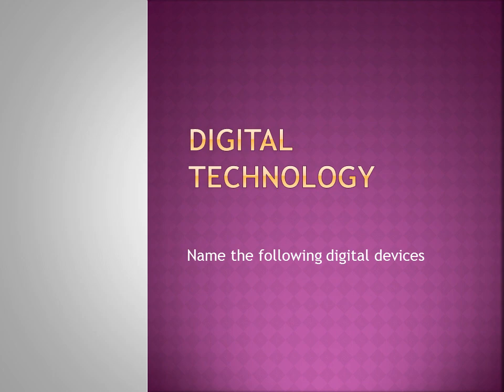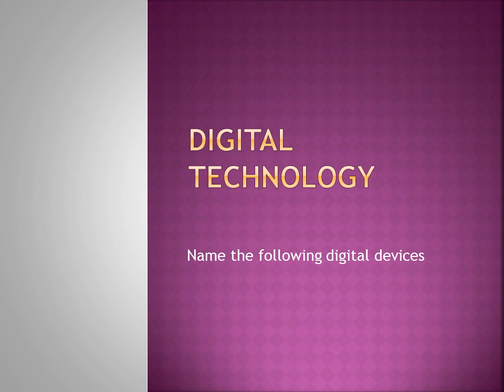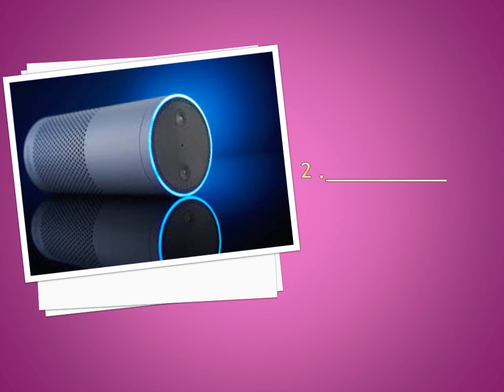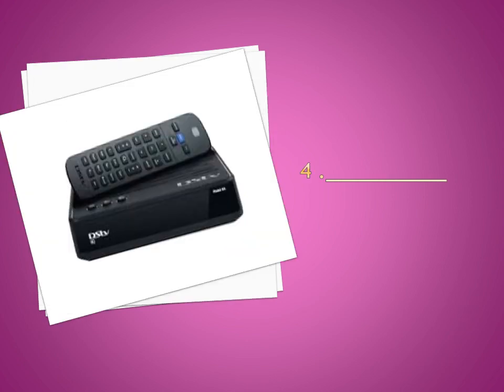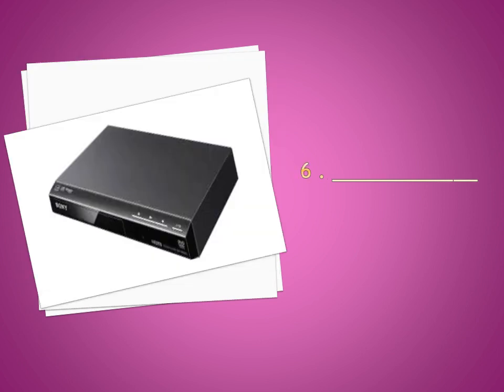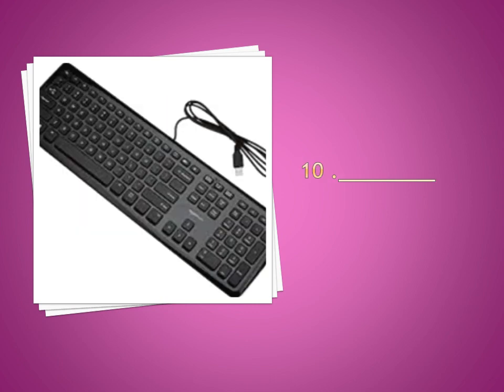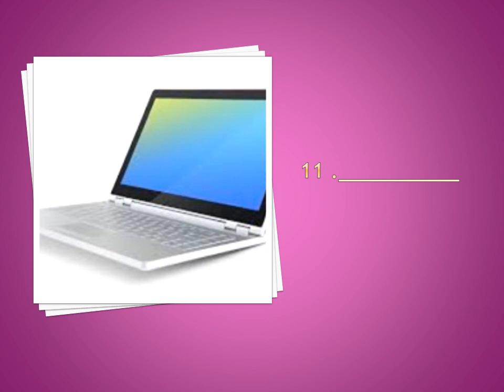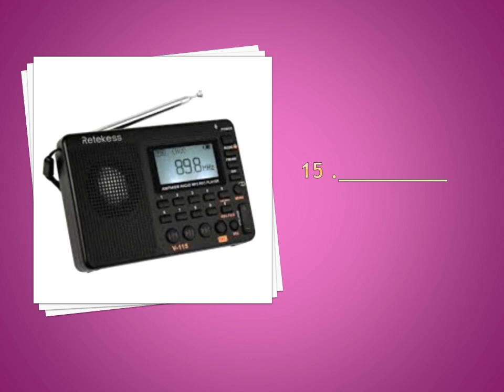digital technology grade 4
questions of digital technology